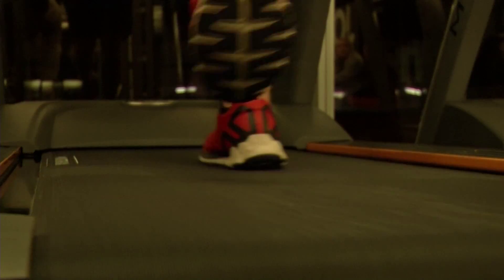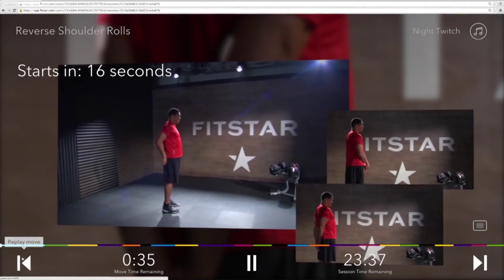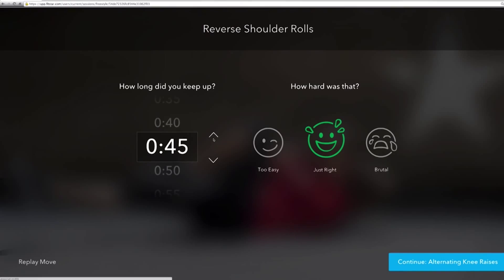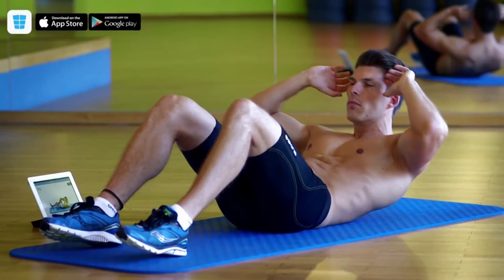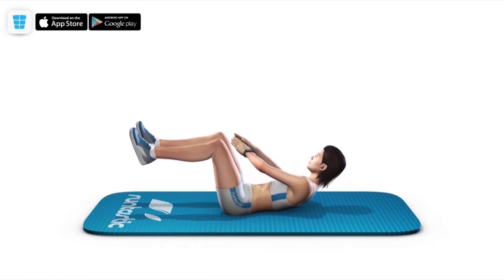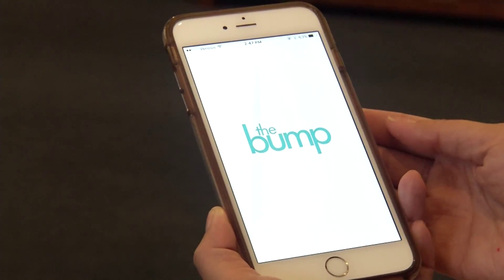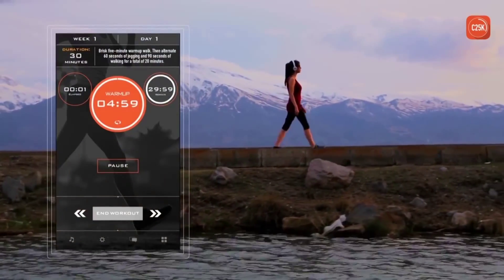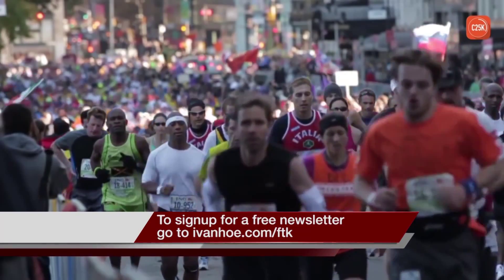Better Health Through Smartphones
You can stay fit without dropping a lot of money on gyms and trainers. There are apps that do more than just count your steps, they can measure your oxygen and blood pressure and even give you your own avatar trainer